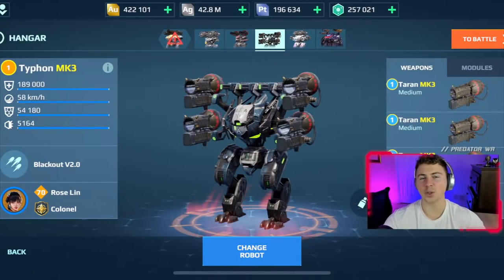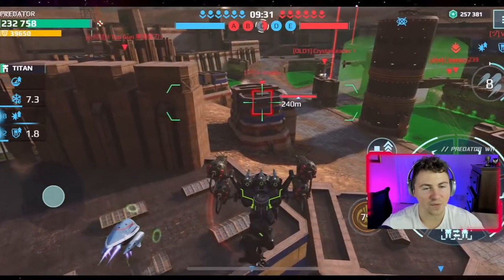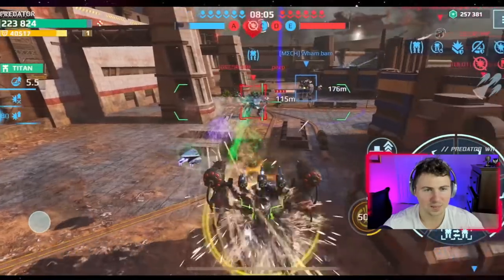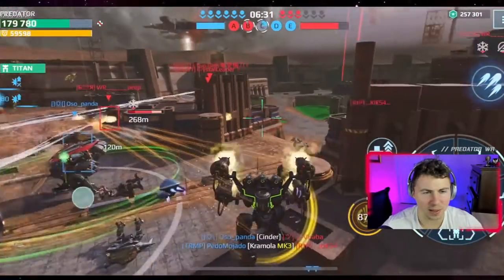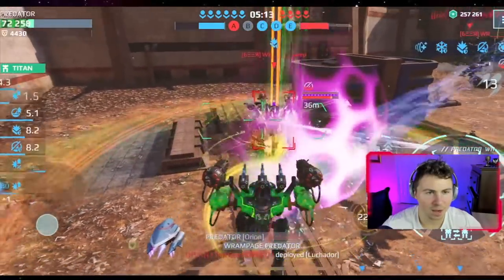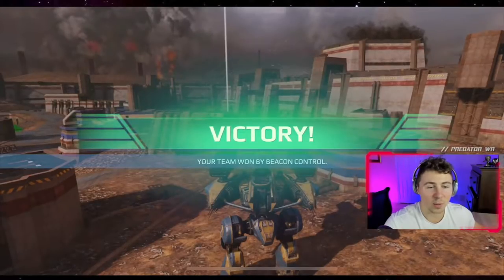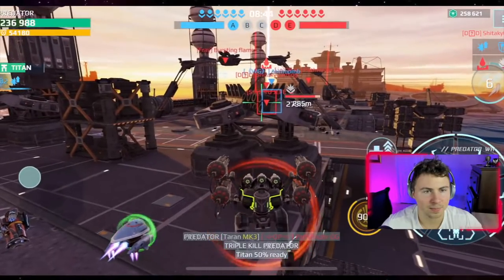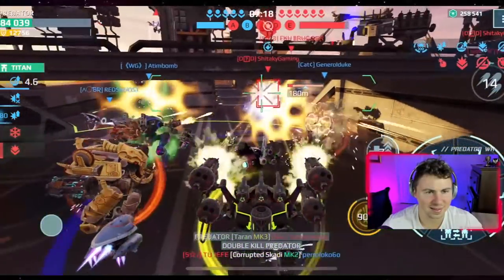The MONSTER Taran Cannon Tearing Down Enemies - 4x Plasma Typhon Goes Killing | War Robots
The taran aren't dead yet! The super typhon taran. I think the typhon could use a buff. But 4 taran are still deadly! The one issue is that if the typhon doesn't land the blackout ability. If you dont land the blackout... your in big trouble. I wonder if the new weapons will eliminate the tarans and redeemers. Typhon Taran here we go!

0:00 Intro
0:09 The Taran Build
1:03 Super Typhon
7:37 Typhon Taran Cannon